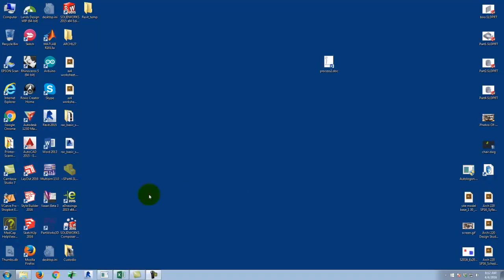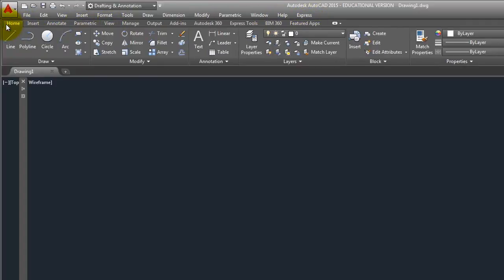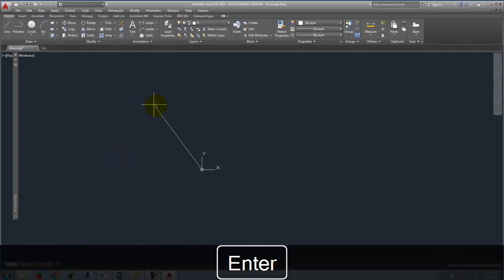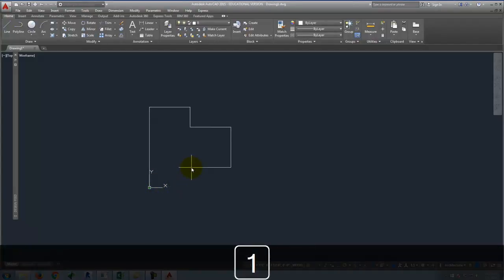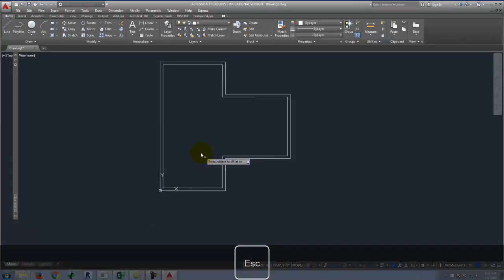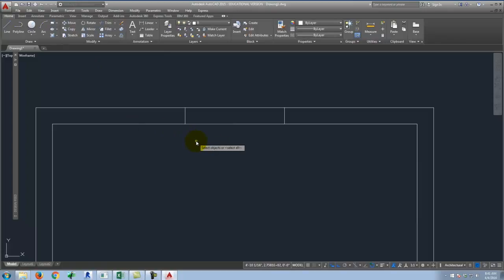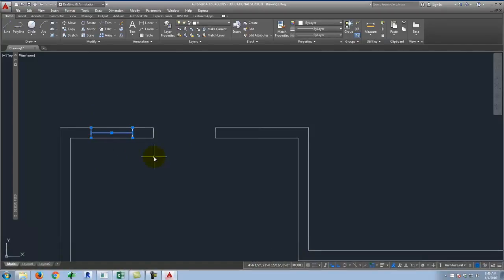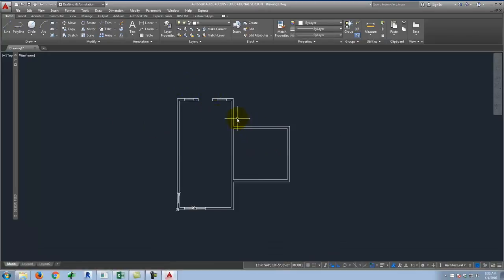Lecture 118 - Introduction to AutoCAD (Spring 2016 - Morning)